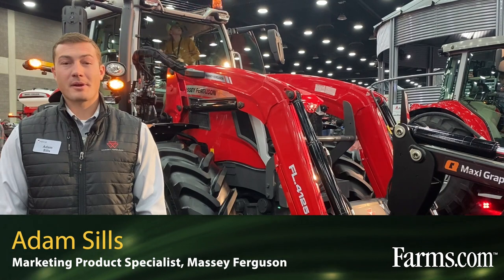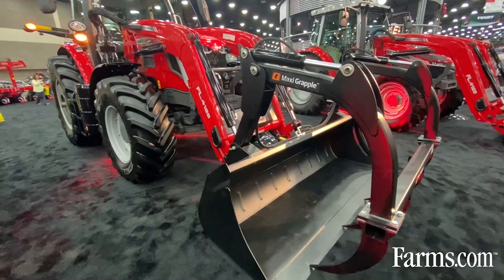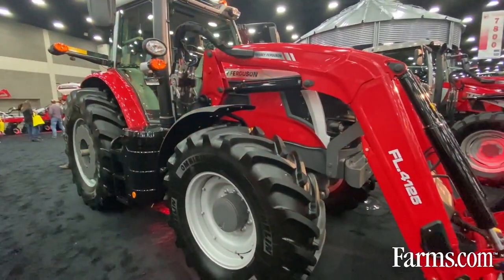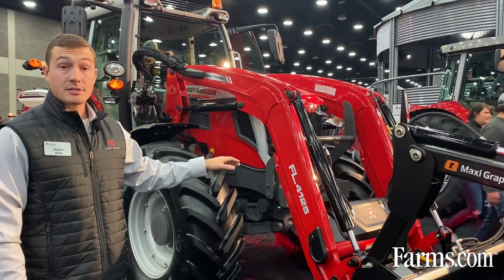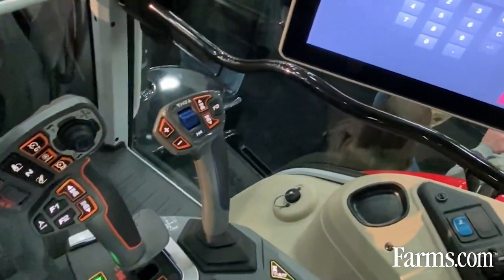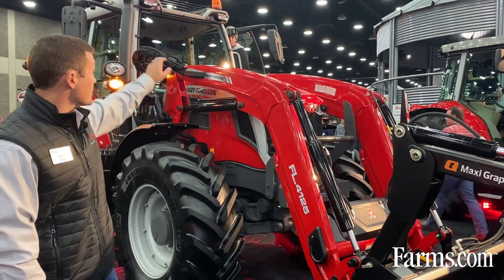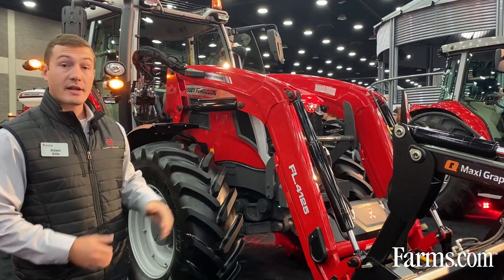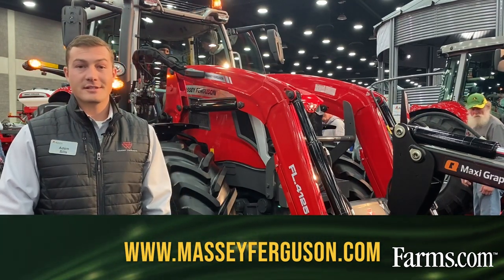NEW Massey Ferguson 6S/7S Series — LIVE OVERVIEW 🔻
Adam Sills, Marketing Product Specialist with Massey Ferguson, provides an overview of the company's NEW 6S and 7S Series tractors:

6S Series— ranging from 145 to 180 HP
7S Series — ranging from 155 to 210 HP

KEY POINTS  🔻
Farmer feedback was a big factor in design changes to the cab.

When paired with a Massey Ferguson FL loader, farmers can utilize its SoftDrive Loader Suspension System.

Both the 6S and 7S tractors feature a Dyna-6 24-speed transmission OR AGCO's exclusive DYNA-VT transmission.